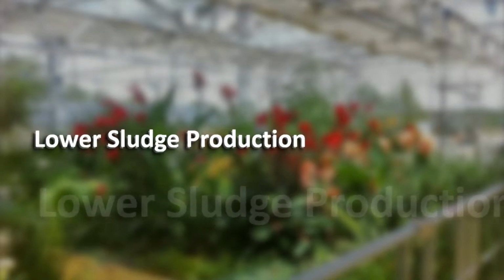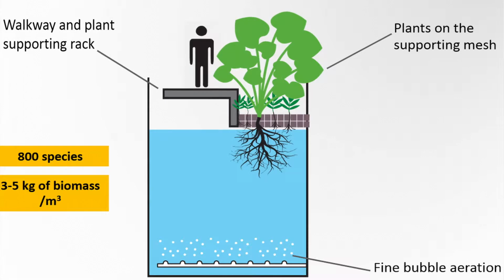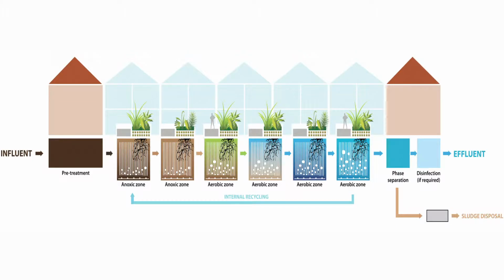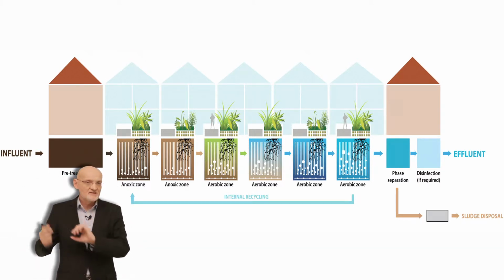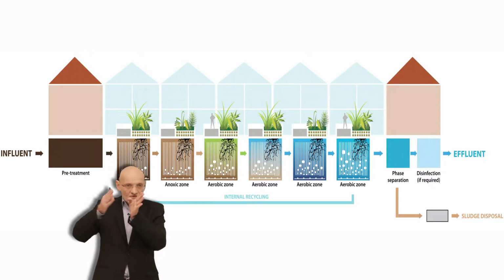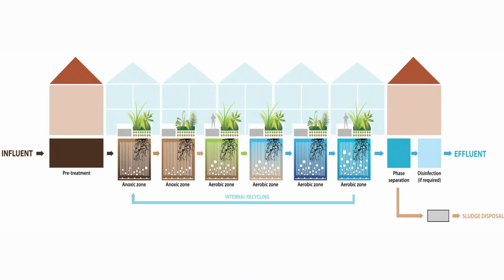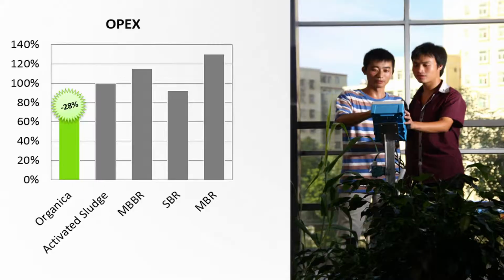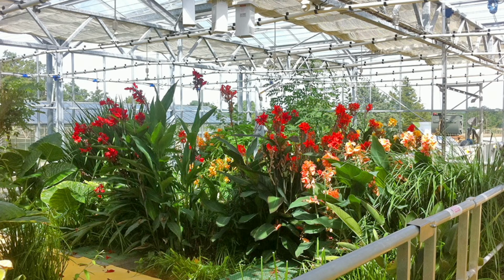35% Less Waste Sludge - Organica Webinar 4/8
Learn  why Organica plants produce 35% less waste sludge, and how this contributes to lower operational expenses.